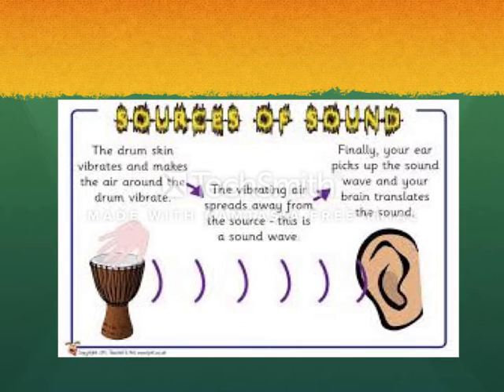Instrument Making The science behind the sound